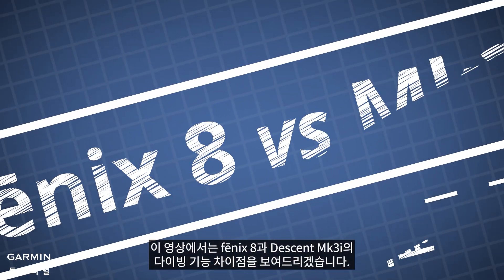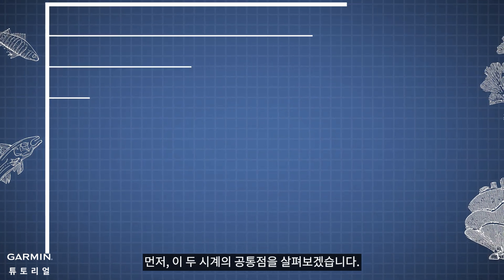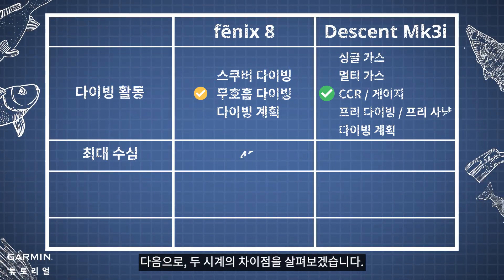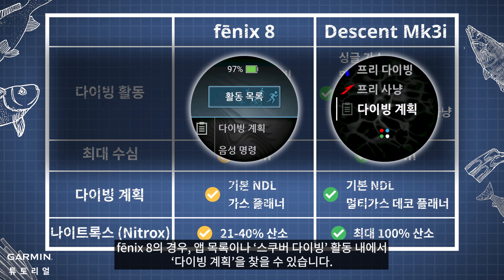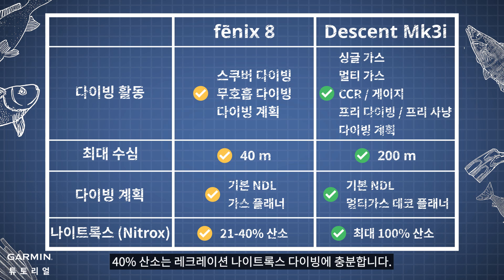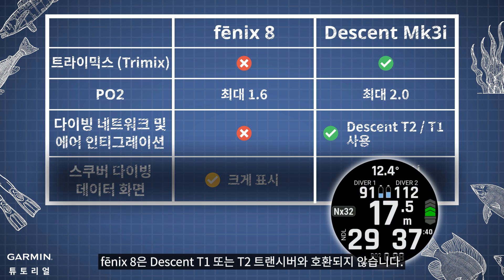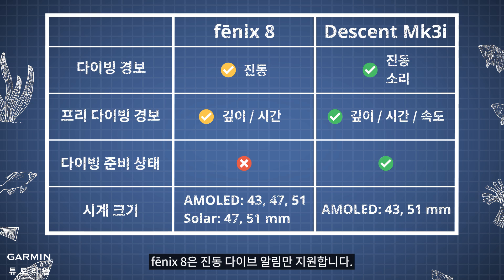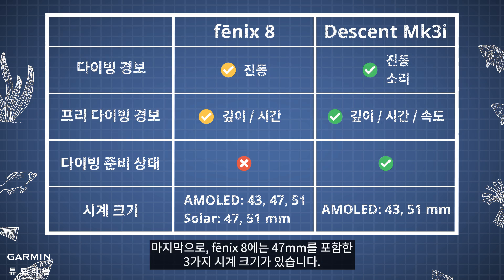[튜토리얼] 다이빙 기능 비교: fēnix 8 vs Descent Mk3i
이 영상에서는 fēnix 8과 Descent Mk3i의 다이빙 기능 차이점을 보여드리겠습니다.

0:00 인트로
0:19 유사점
0:31 차이점